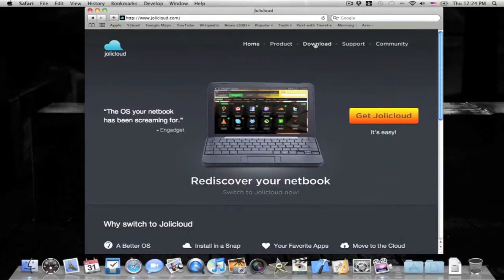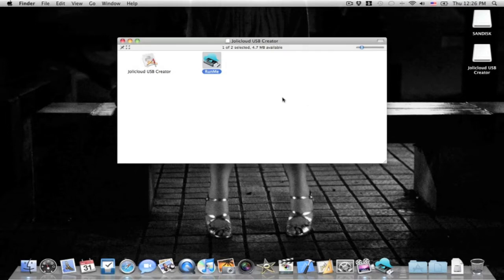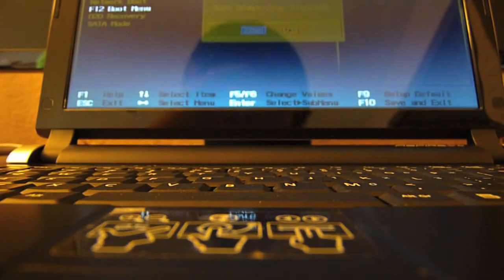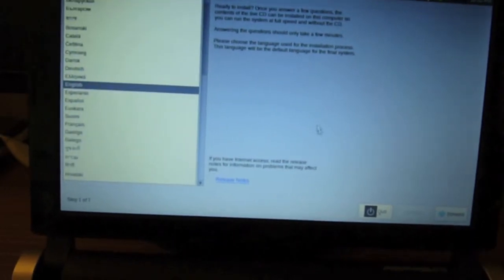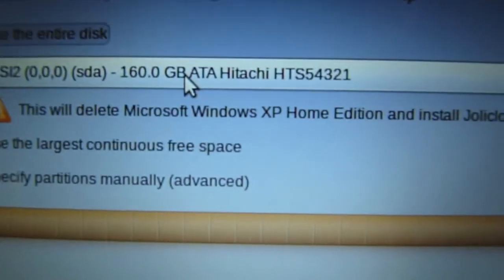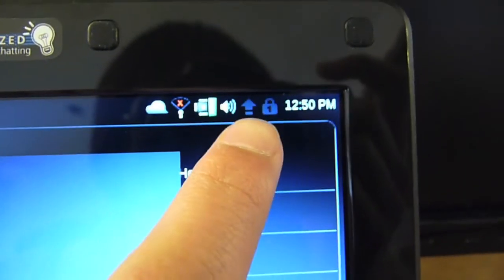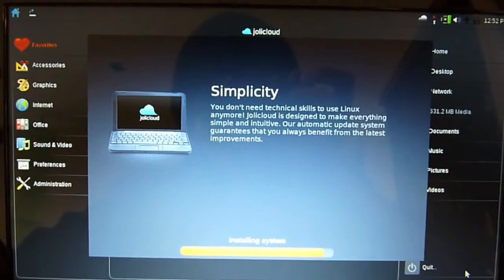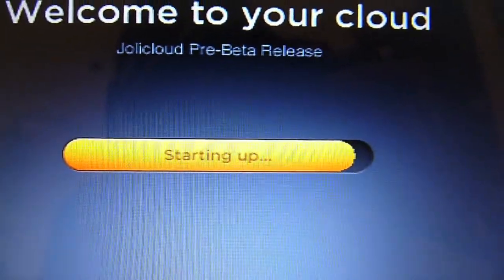Jolicloud Public Beta Installation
Walkthrough on installing the new version of Jolicloud OS, built and optimized for netbooks.